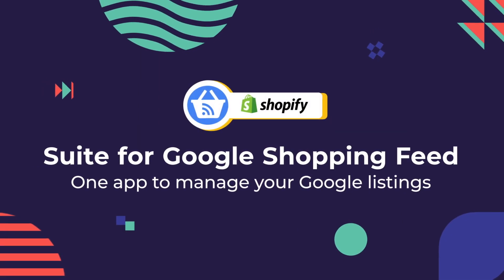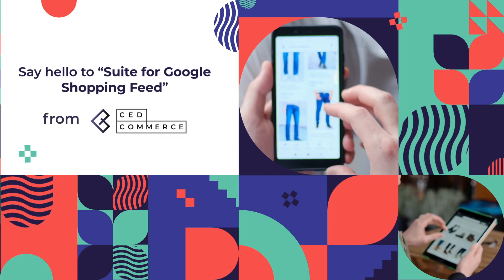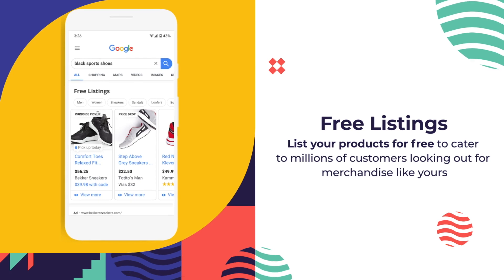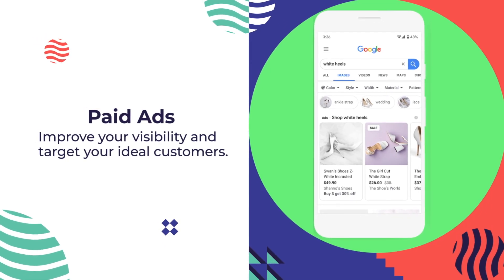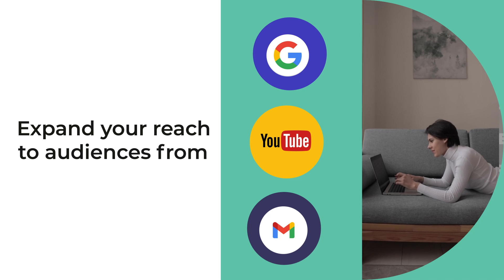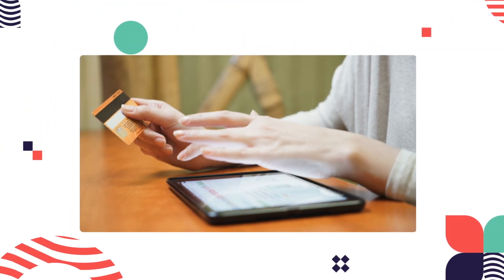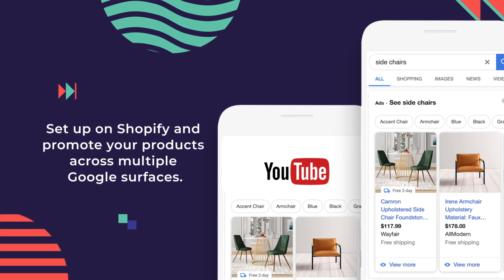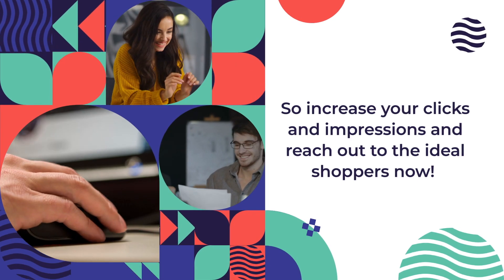Suite for Google Shopping Feed: Product Feed Management App | CedCommerce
Learn about the Feed Management app from CedCommerce. Enhance your product visibility and boost sales across multiple surfaces.

CedCommerce is the Official Channel Integration Partner of Google Shopping and Buy on Google program

Fetch your products from Shopify and showcase them across Google’s many offerings. Access your Google Merchant Center and manage smart shopping campaigns directly from one dashboard. Reach out to your ideal shoppers and boost your clicks and impressions.

This one app can manage them all!

Do share the video with your colleagues and other small businesses you find it useful.